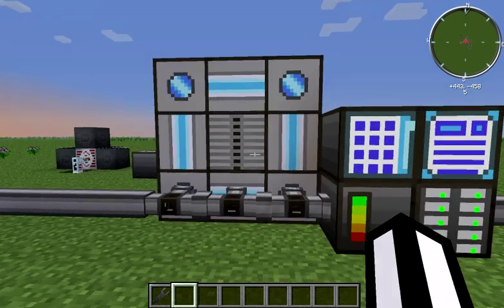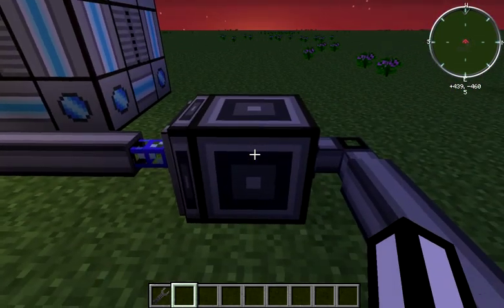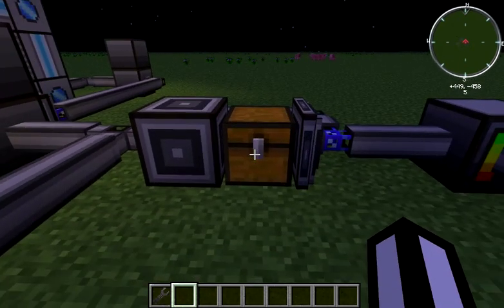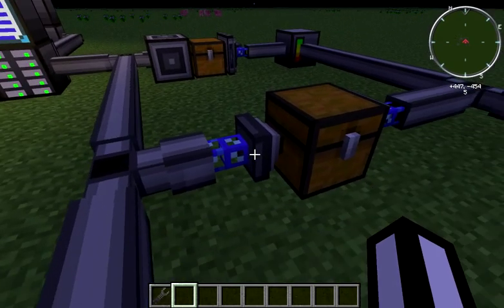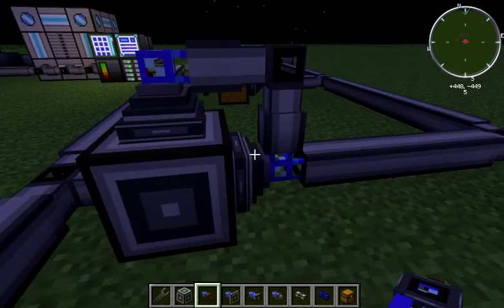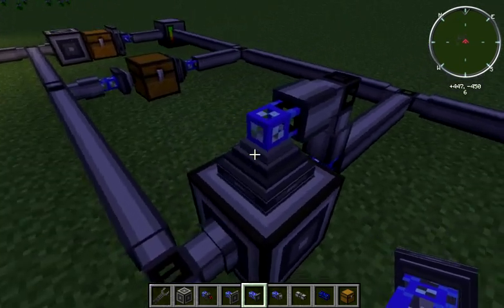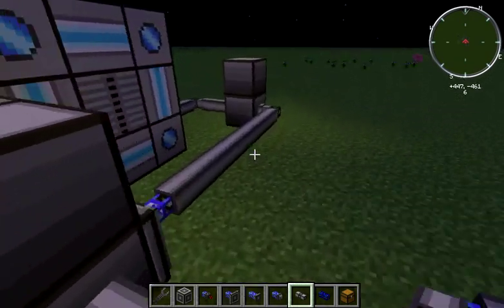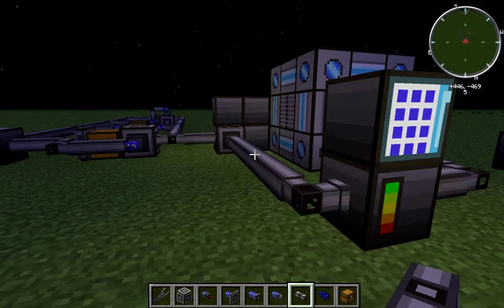Applied Energistics - Subnetwork Overview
This is an overview of some of the ways that multiple AE networks can be tied together to achieve advanced goals.